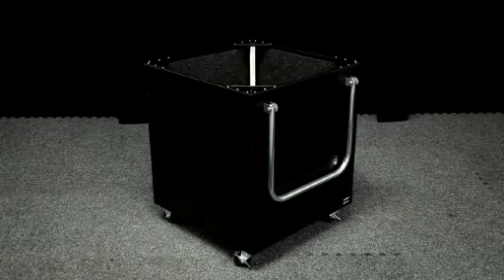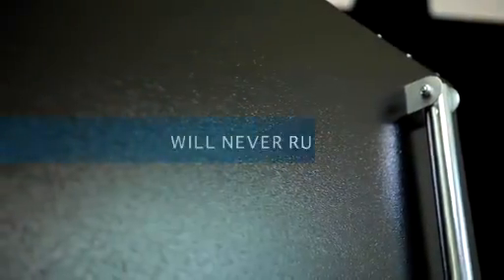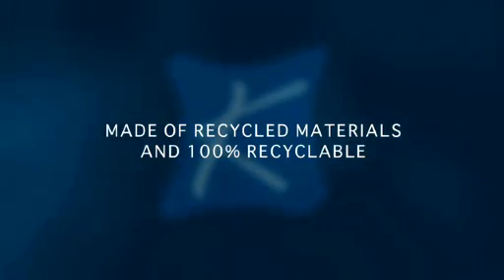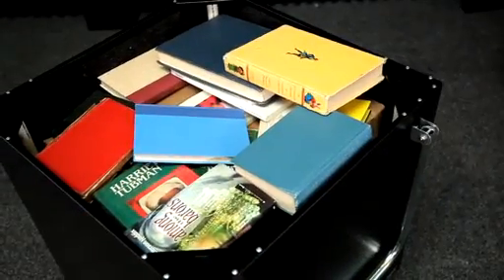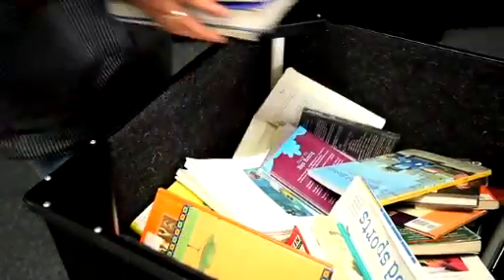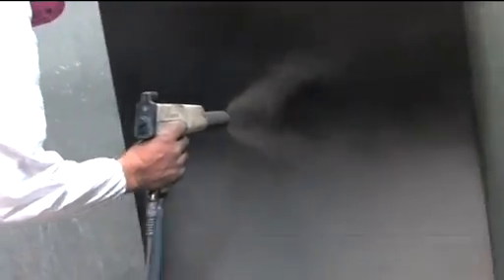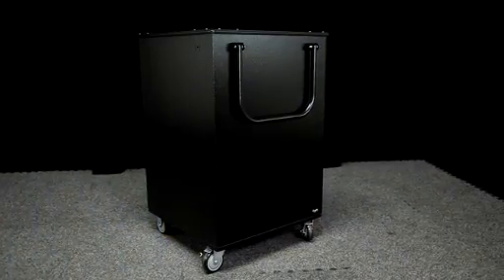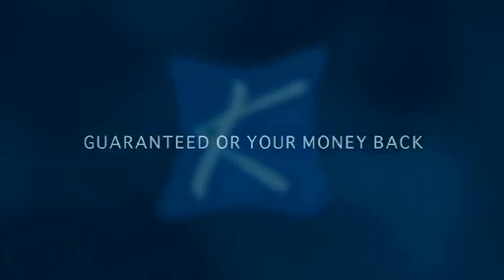Duralight CushionDrop II Carts.mp4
Founded in 1962 as Jackson Manufacturing Company, the JMC Group has a 48 year history of providing high quality, durable, and innovative solutions for materials collection, return, and recycling. The Kingsley Library Equipment division is the worlds oldest and largest manufacturer of through wall and stand alone book and media returns as well as a full line of library material handling equipment. The JMC Group has offered recycling and trash containment equipment for all of our 48 year history, and now offer them online through our Return2Green® eCommerce website. The Vault Depository line offers highly secure bill payment depositories and bulk delivery systems, and the ValueStar® School and Library site offers a wide selection of material handling and collection solutions for K-12. We have a very capable and highly experienced Team to help you with all your needs.